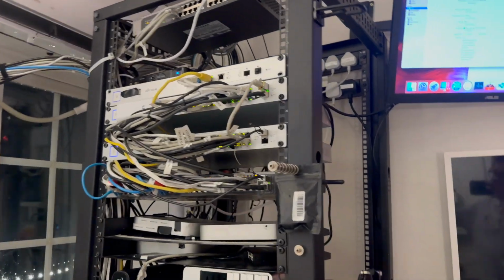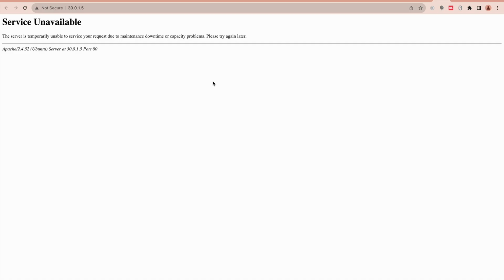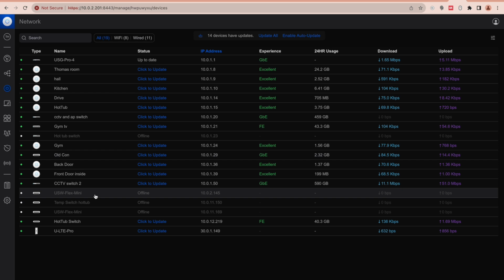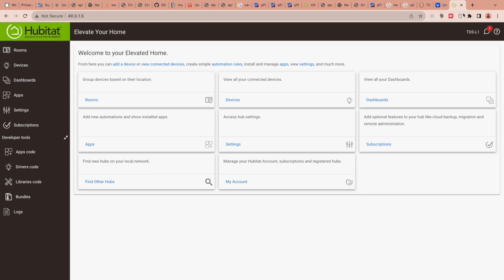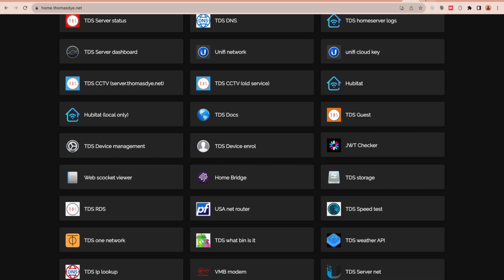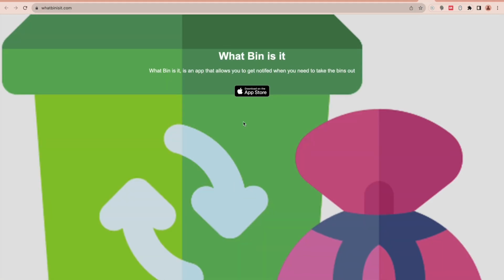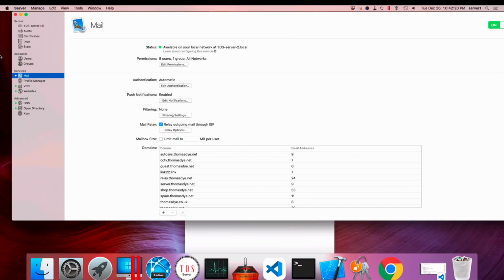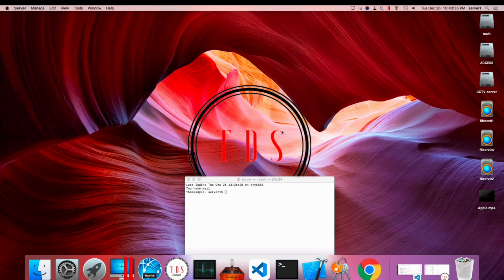Pro Homelab Software Tour: All the stuff I have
A deep dive into my complete homelab, running on a UniFi backbone and featuring dozens of custom and self-hosted services. See how I handle DNS, remote access, and even host my own email.